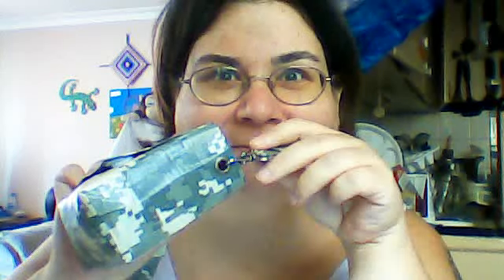More New Creations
sharing my creativity with you